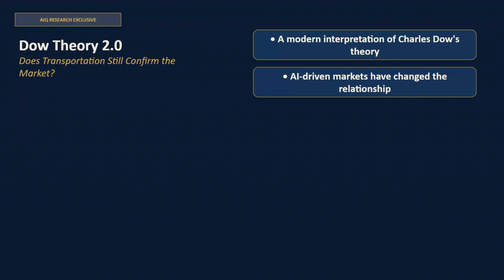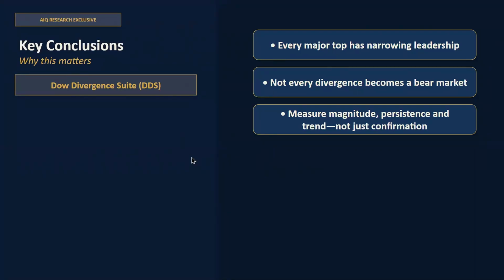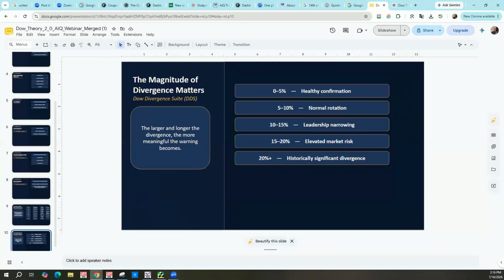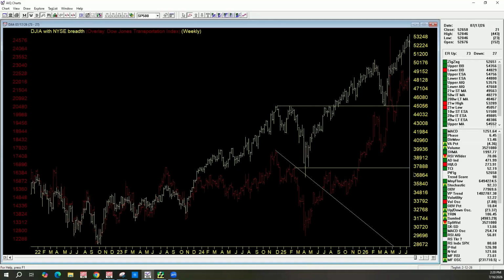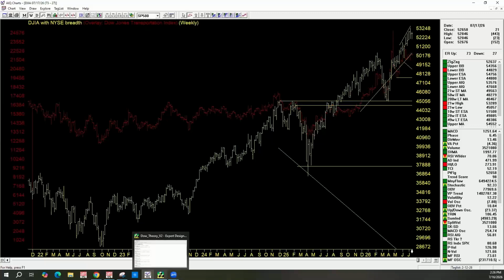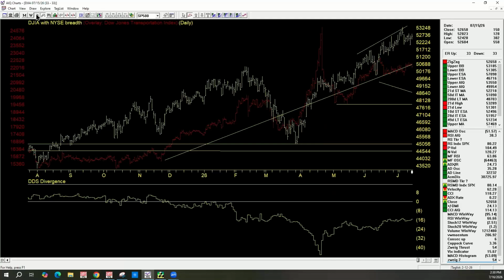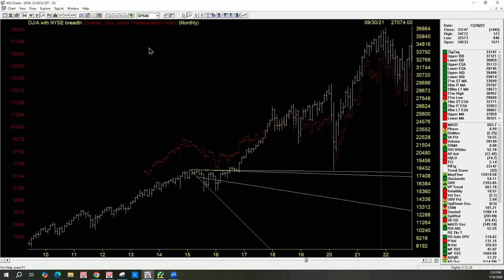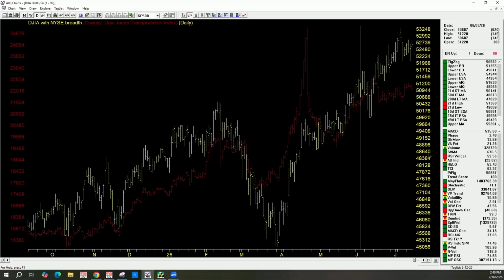Planes, Trains, and Alphabet: The 2026 Dow Shake-Up and the Transports Divergence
The Dow Jones Industrial Average just changed, Alphabet replaced Verizon on June 29. The Transportation Average changed too, FedEx Freight replaced American Airlines on June 1.

Charles Dow had a name for this: non-confirmation. It preceded the 1973 top. It preceded the 2000 top. It also fired plenty of false alarms.

So which is it this time — warning or noise?

Opinions are cheap. Signals are testable. In 45 minutes, Steve Hill will show you how to read this divergence with rules, not guesswork.

- The 2026 Dow, decoded. Exactly what changed in the Dow 30 and TRAN this year, and why "Industrial" is now mostly a nickname, Goldman, Nvidia, and Apple drive this index.
- Dow Theory in plain English. What a DJIA/TRAN non-confirmation actually signals, when it has mattered historically, and when it hasn't.
- The oil overlay. Why $100 crude hits the 20 Transports stocks directly (4 airlines, heavy trucking) while barely touching today's Dow 30, and making a group of fuel-sensitive names in TradingExpert Pro.